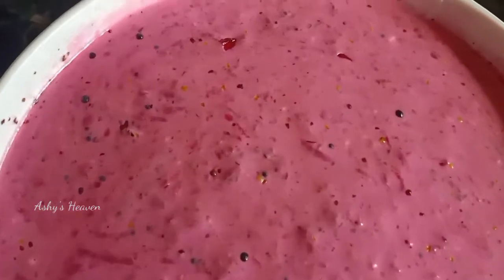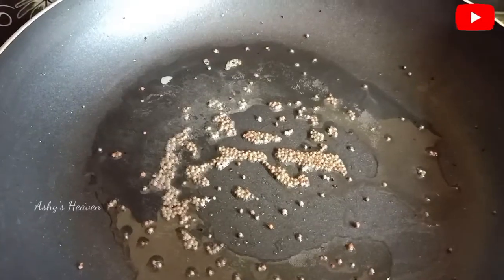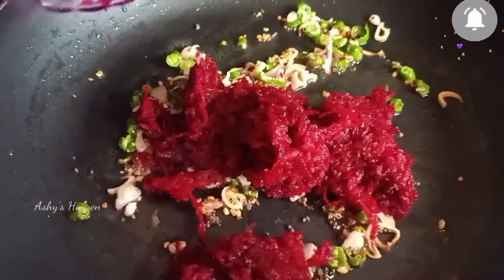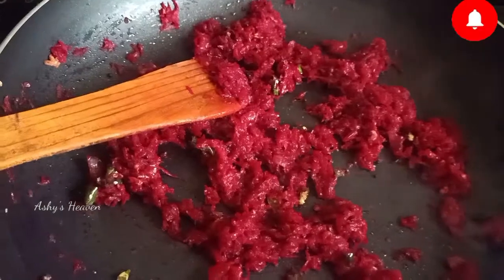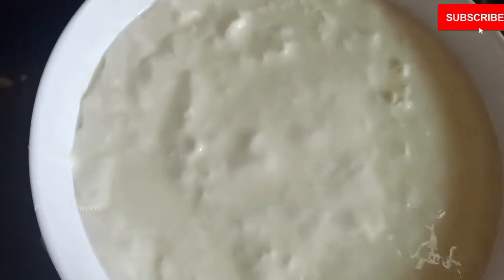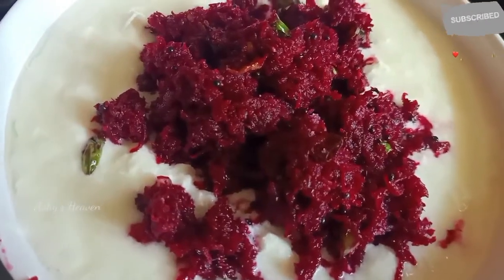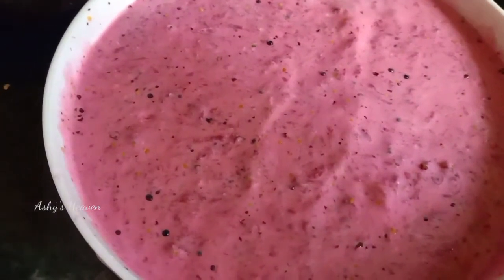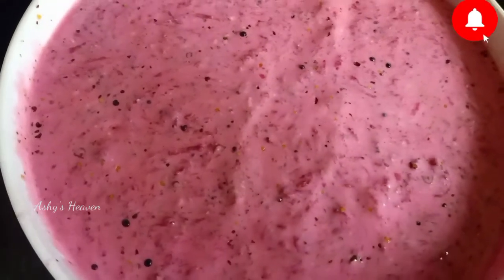Beetroot pachadi|Beetroot Curd recipe|How to make beetroot pachadi|Pink Pachadi|Kerala Style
This video is about a recipe which is unavoidable in Onam feast which is very attractive among all the dishes. This recipe is named as Beetroot Pachadi made with curd and beetroot. The colour of this recipe is very attractive with a pinkish shade. Do try this yummy recipe which is very tasty.